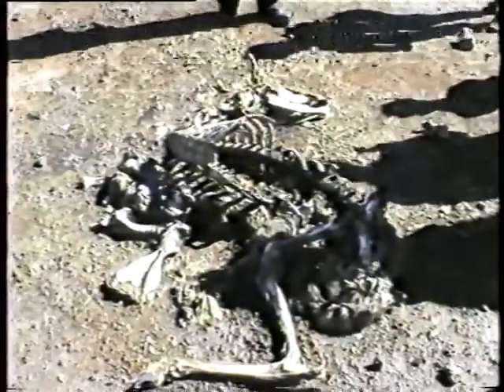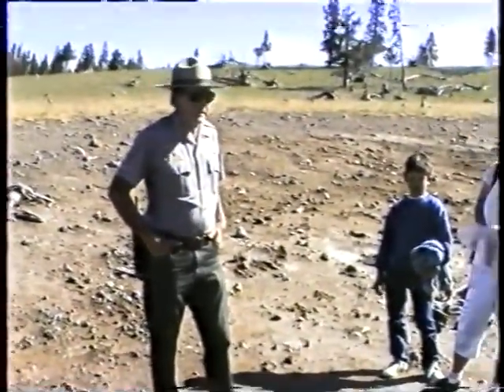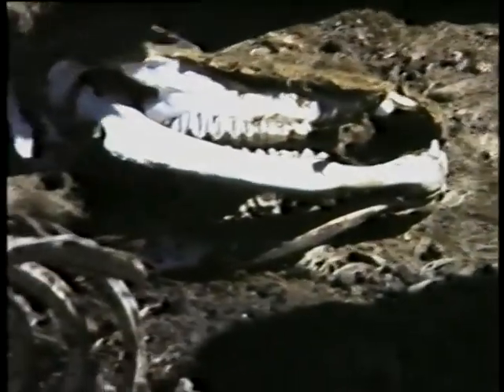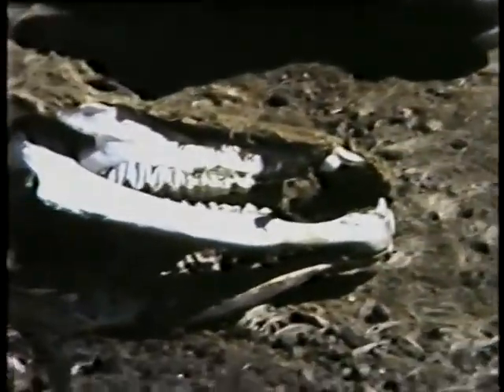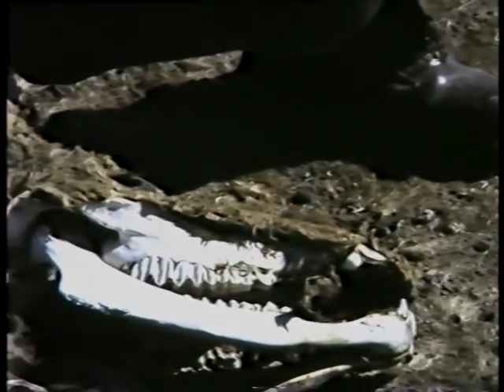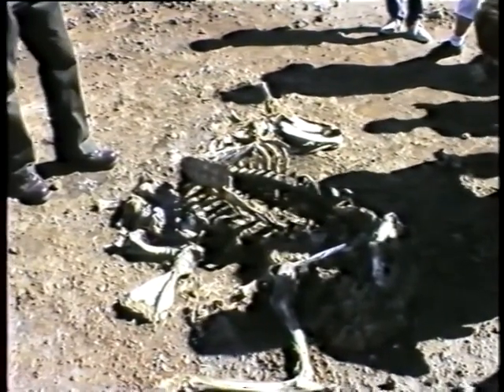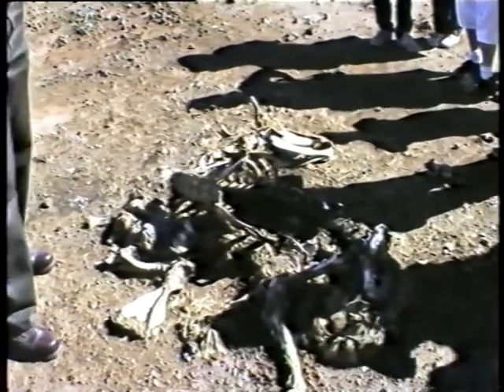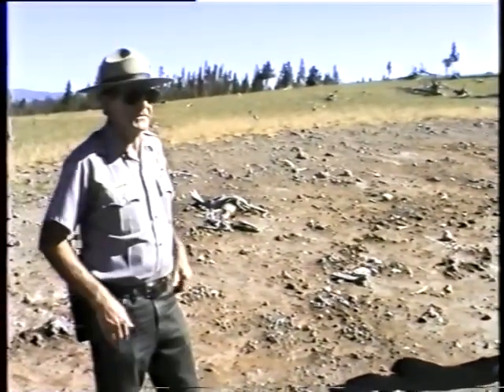Ranger talking about dead elk, Yellowstone 1989 trip, extract from part 30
This is the same ranger as in my Fairy Falls and Imperial Geyser walk one videoed over a decade later. He definitely didn't need a script or notes to work from.